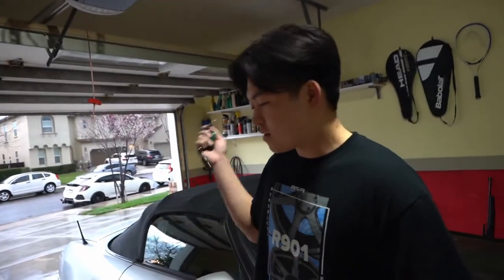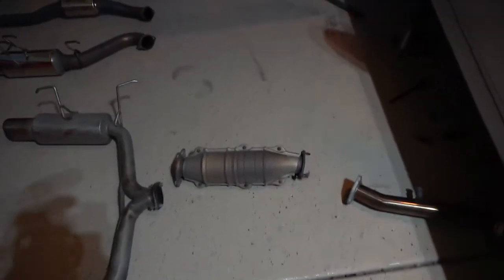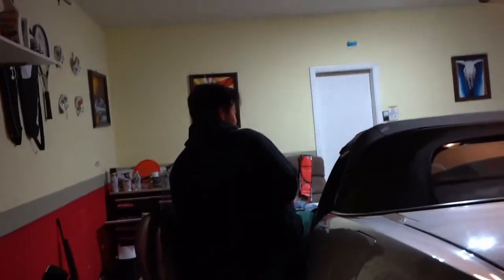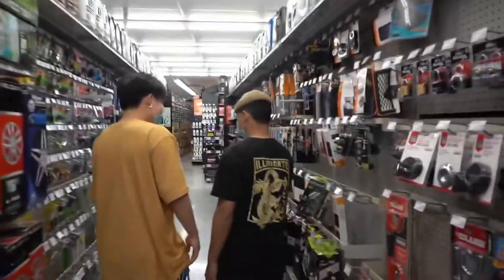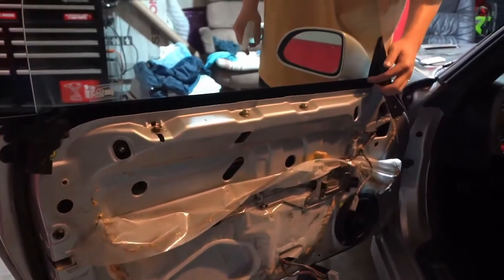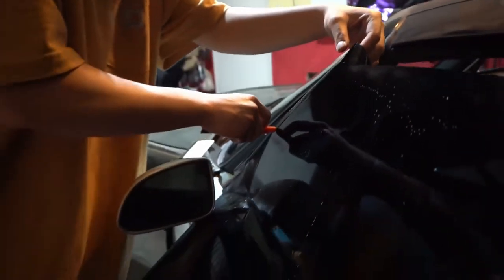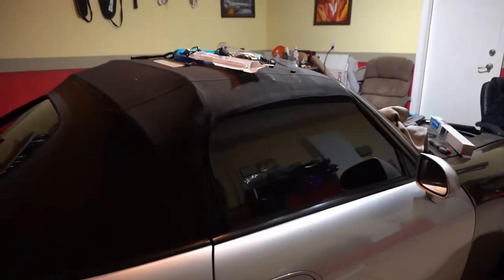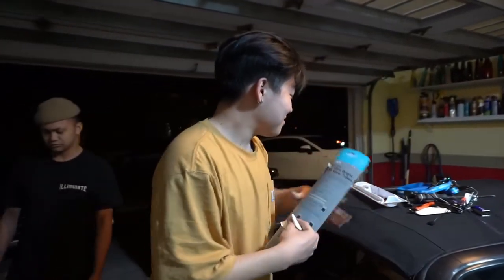Honda ap1 s2000 Exhaust| s2000 Test Pipe Install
s2000 test pipe by Invidia installed onto my ap1 s2000. The S2000 was a great car in its stock configuration, but it was not exactly a sleeper. However, thanks to the company Invidia, that has changed. Their vehicle test pipe will remove the catalytic converters from the system and replace them with straight pipes. Adding this honda s2000 test pipe also eliminates the drone in the cabin by a bit. It's confusing since you would think by eliminating the cats you would think it is louder but its actually the opposite for this honda s2000. This s2000 modification will allow the engine to breathe much more easily and produce more power.

In the past few years, the exhaust market has seen a large increase in high performance aftermarket exhaust for the AP1 chassis cars. To increase performance and to get that awesome sound, many owners opt to replace the stock catalytic converter with a high flow catalytic converter. The use of a high flow catalytic converter on the honda s2000 is to increase engine and exhaust flow by eliminating the exhaust restrictions caused by the cat. The catalytic converter is designed to remove harmful exhaust byproducts that are present in the exhaust stream. Because of this design, a high flow catalytic converter for the AP1 s2000 cars will not only increase performance but will improve the exhaust sound. It also allows the engine to breathe more.

Just finished installing the Invidia new s2000 test pipe onto my ap1 s2000. this is an awesome mod for the car. it increases the exhaust note of the car dramatically! it actually sounds like a real sports car now. I can also feel a little more torque on the bottom end of the RPMs. It could be my mind playing tricks since it sounds better but the peak torque and low end feel much better. The install was fairly simple and took me about 2.5 hours. it is a little intimidating if you have never done any exhaust work before. make sure to watch some youtube videos on the install and take a look at the pictures below to get a good idea of what the install will require. it is a pretty straightforward process if you take your time. if you have any questions, feel free to ask me about this s2000 test pipe on my ap1 s2000.

For those who read the description, next week's video has something to do with the suspension. No more gap in the wheel well if you know about how high standard s2000 sit.

Link to a husky tool case I always use for all my builds (LIFETIME WARRENTY):